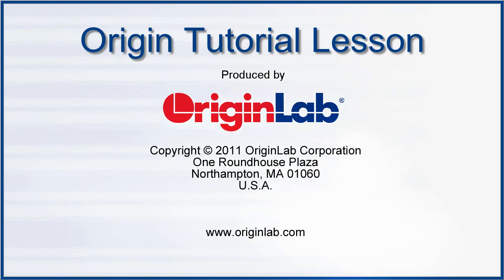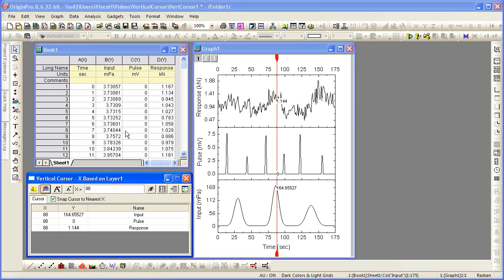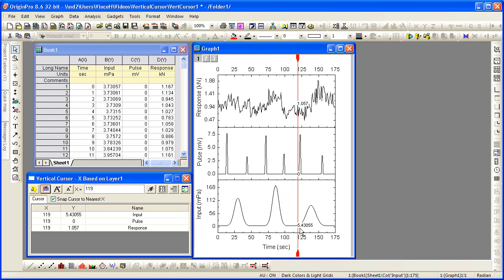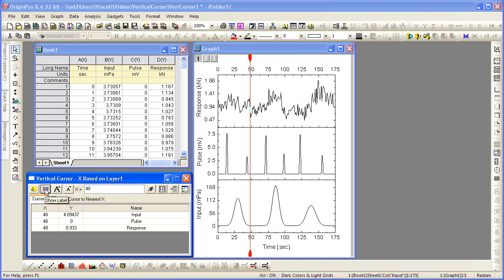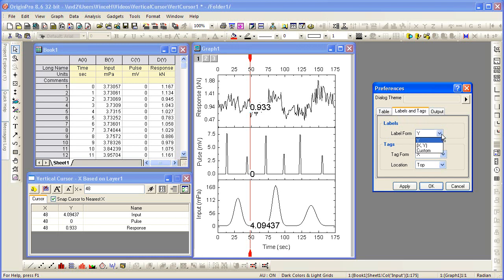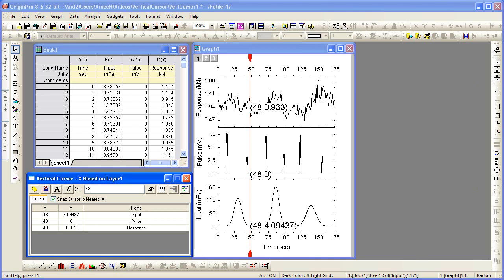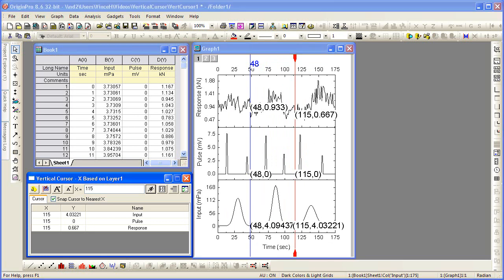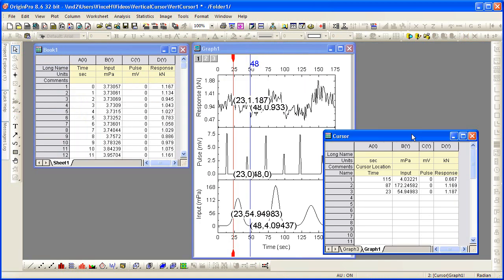Gadgets: Origin 8.6: Vertical Cursor Gadget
A demonstration of the Vertical Cursor Gadget in Origin 8.6